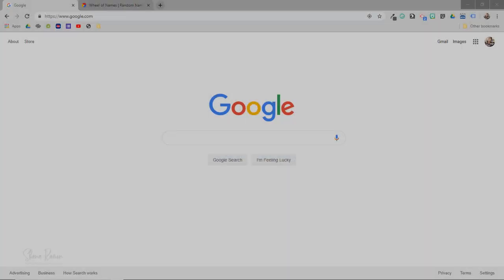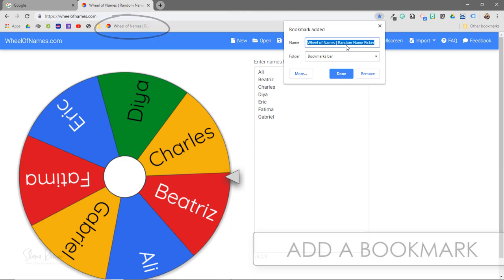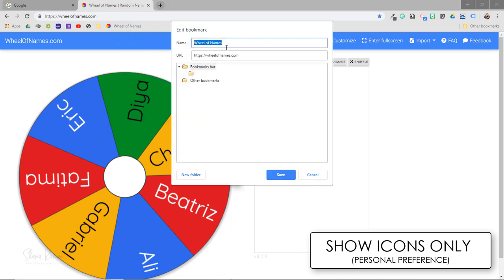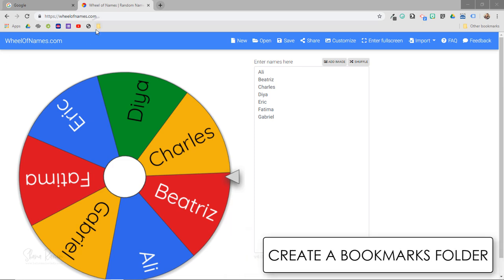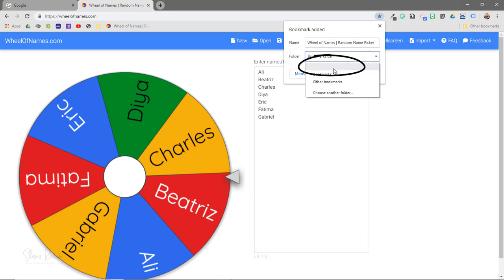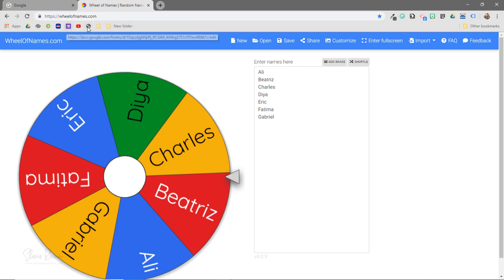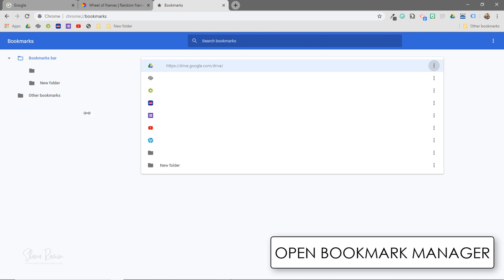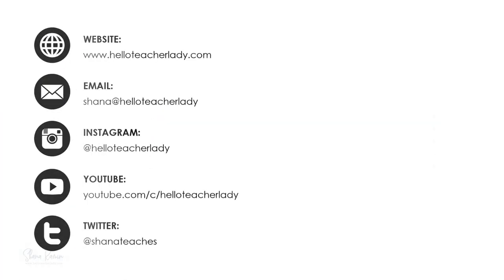How to FINALLY organize your Google Chrome bookmarks bar 🔖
Learn a few simple tricks that will help you use your Google Chrome bookmarks more efficiently.

⬇ IN THIS VIDEO ⬇
0:24: how to add bookmarks to your Google Chrome bookmark bar
0:48: how to de-clutter your bookmarks bar with an "icon-only" display
1:15: how to remove bookmarks
1:27: how to create folders on your bookmarks bar
2:37: how to edit your bookmarks
2:45: how to access the Bookmark Manager
3:07: how to sync your bookmarks to your Chrome profile to access on any device

⬇ VIDEO NOTES ⬇
- bookmark this fun website to quickly & randomly select a student's name from the wheel of names